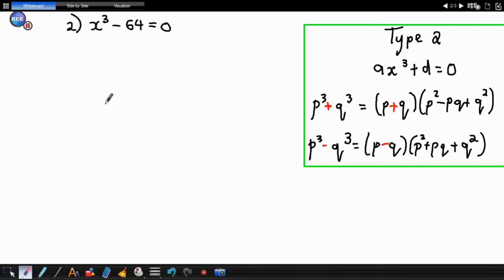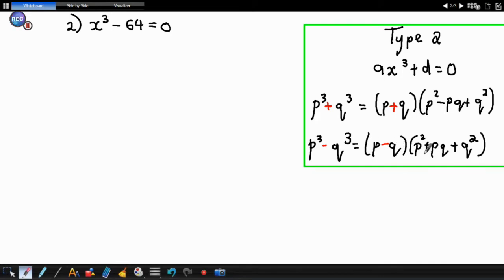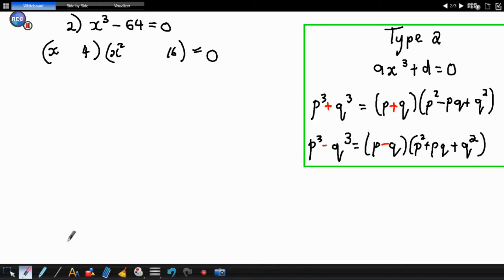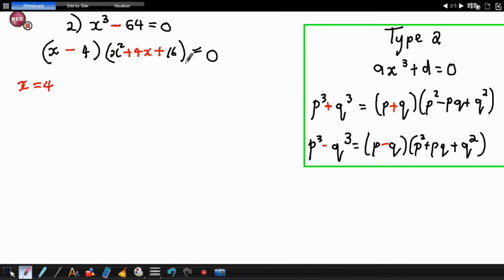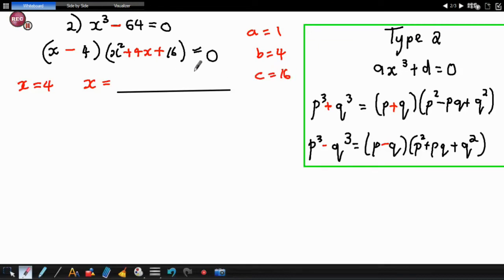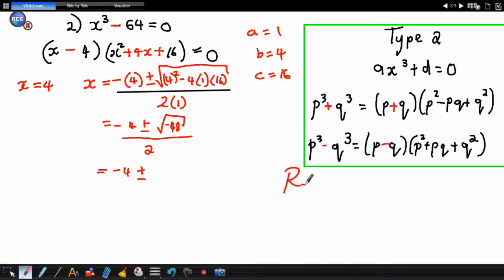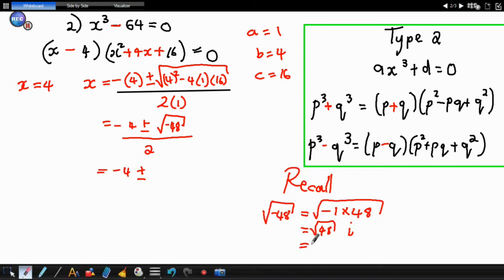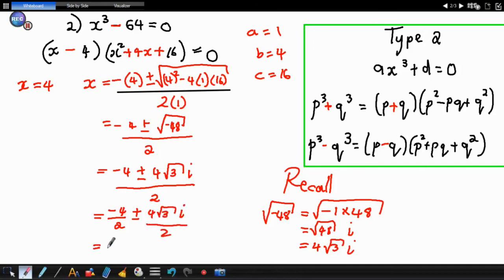Solving Cubic Equations in Complex number Systems| Grade 10 AP/Advance Mathematics | Part 2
Other videos for Grade 10 Advanced mathematics